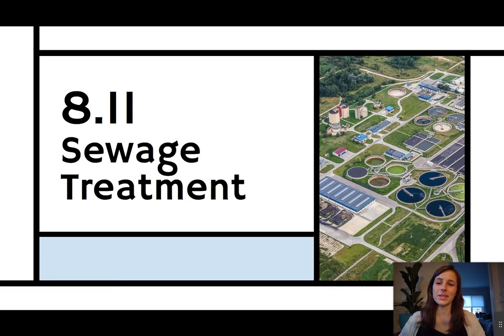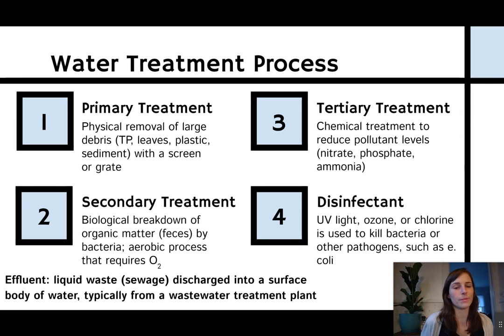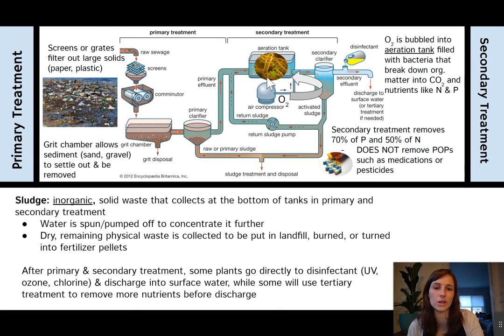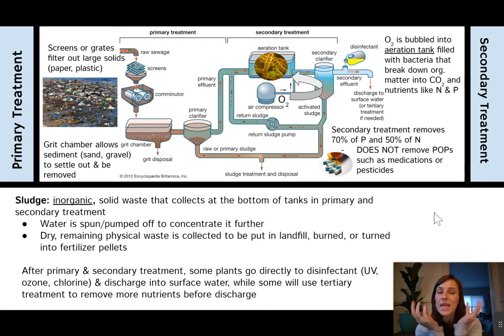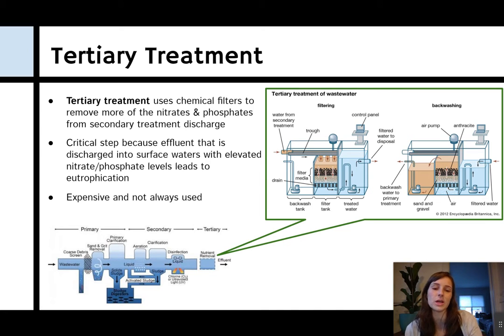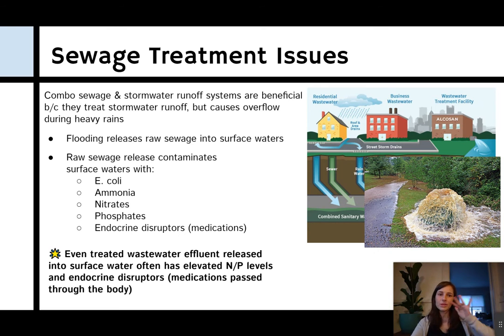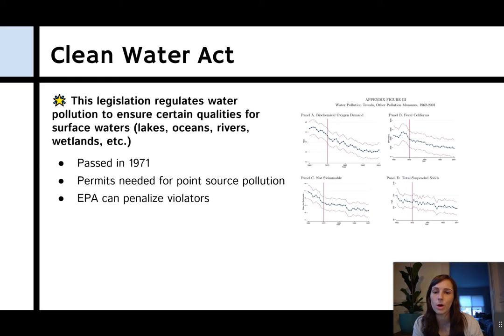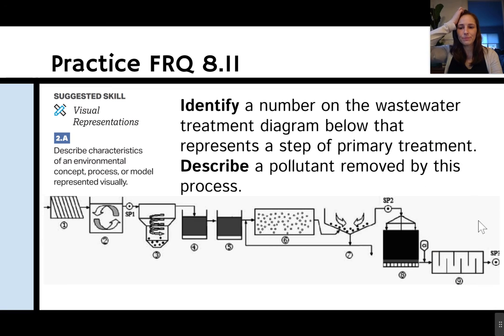8.11 Notes - Sewage Treatment